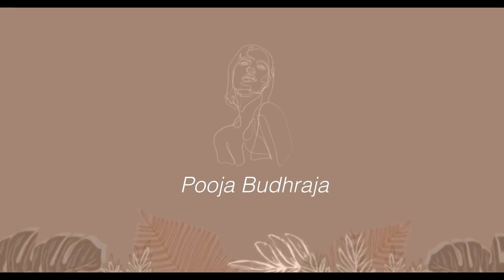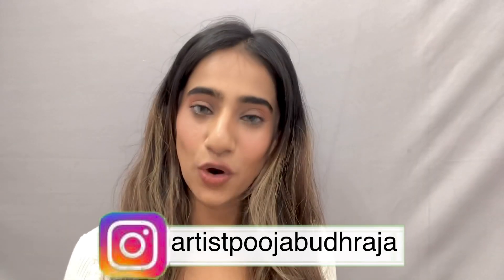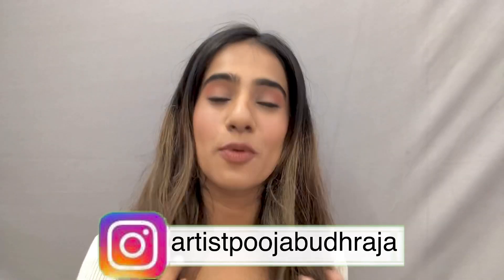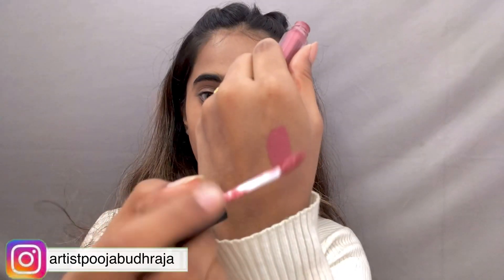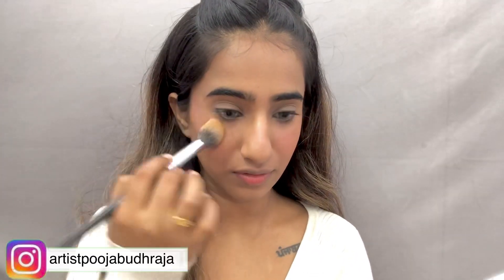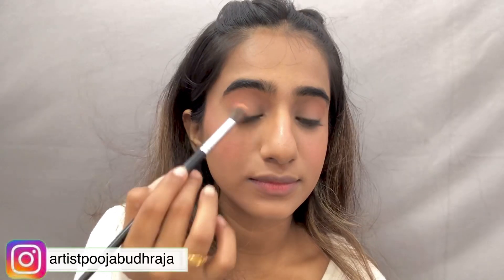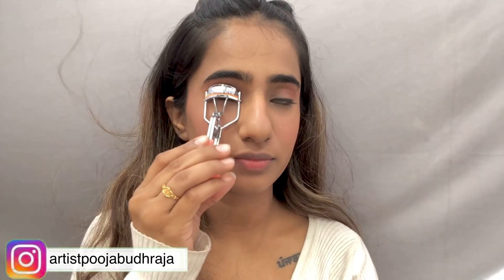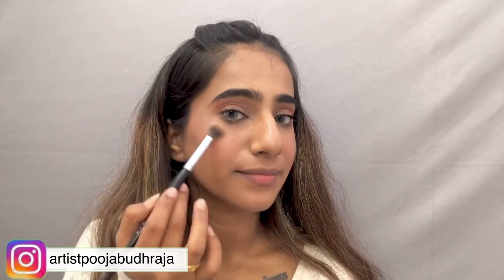Nude Peach Subtle Glam👀✨💄💄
Hello babies ,

I know so many of you have been struggling to achieve minimal makeup and as I promised i will bring out very easy and quick makeup looks for everyone.
Here is the first one❤️

Also, it took me the entire day to edit this for you guys i would love to know your reviews on the look in the comment section.
Also, let’s make the like count upto 100 💯 ❤️